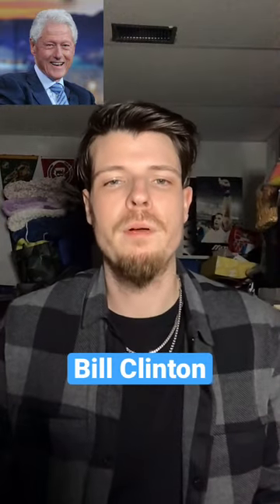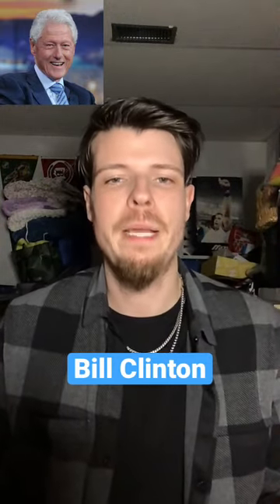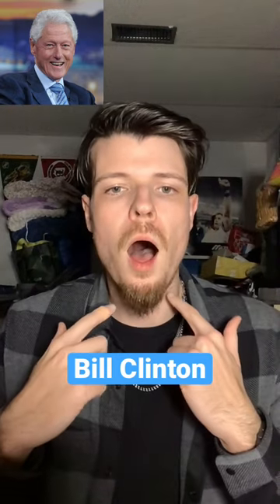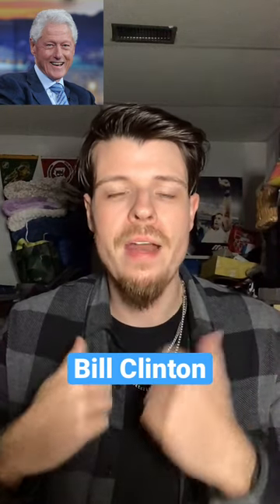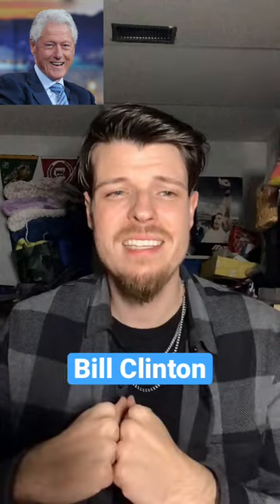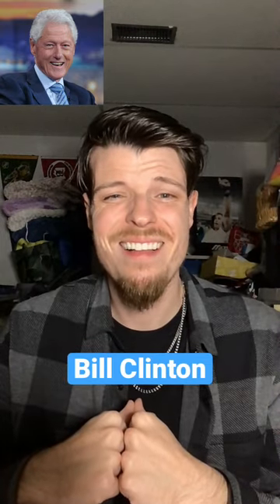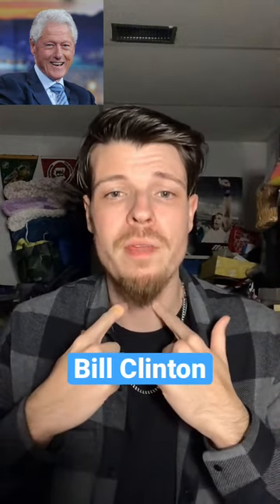How To Sound Like Bill Clinton